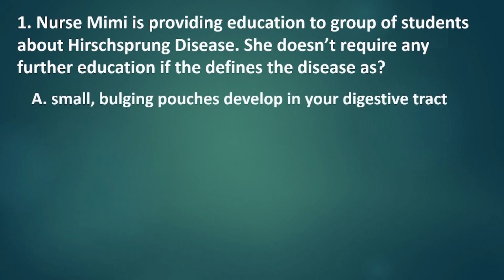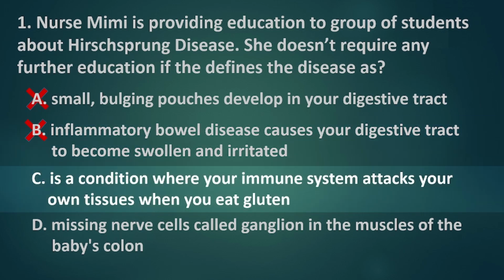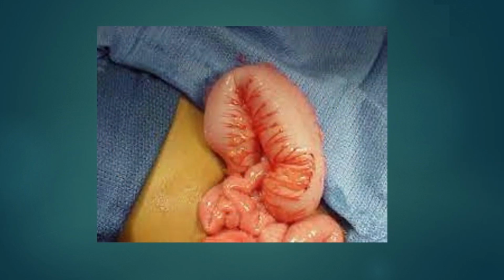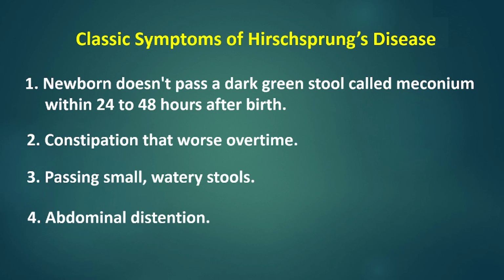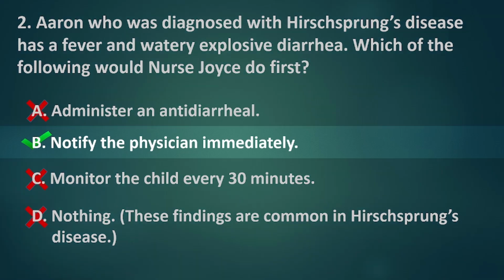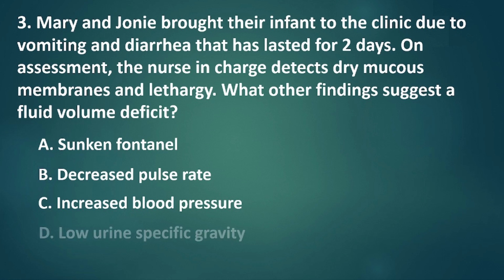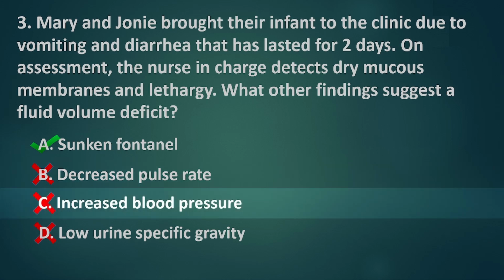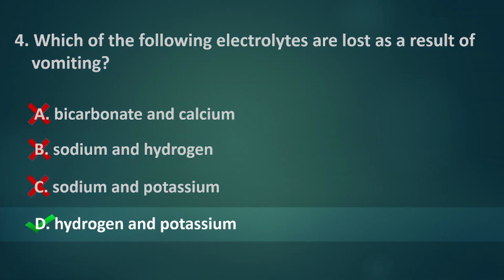Nursing Review No.8 Hirschsprung's Disease